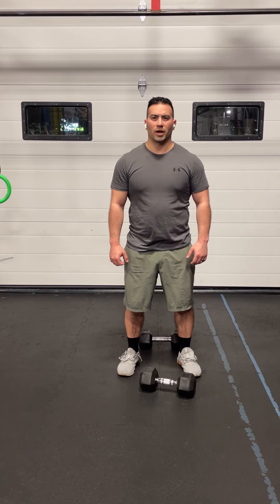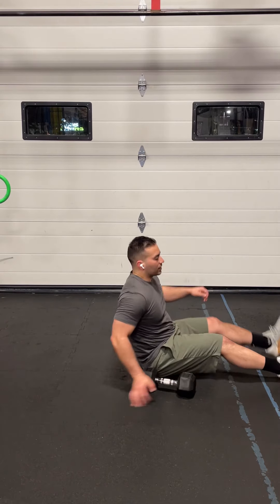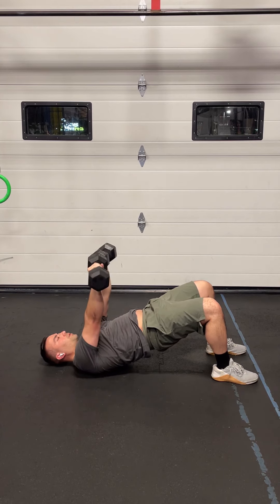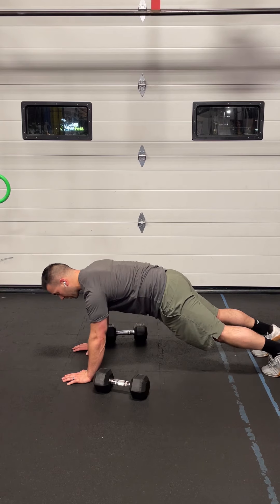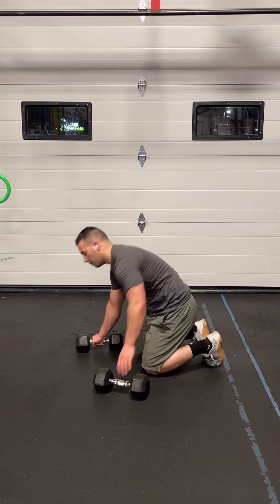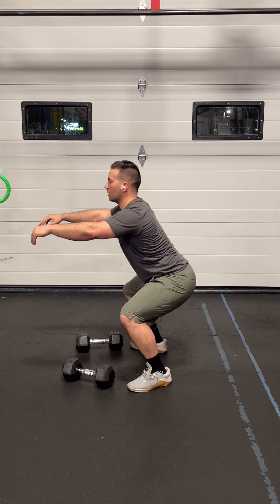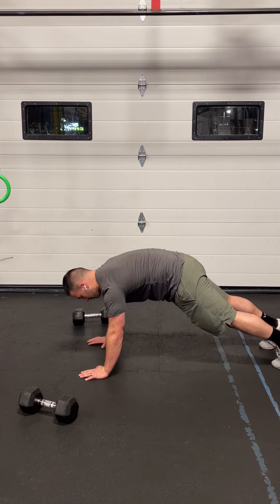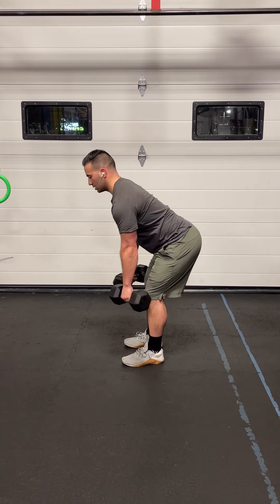BTB Dumbbell WOD 2022.06.23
Beyond The Box Dumbbell WOD for June 23, 2022

Dumbbell Floor Press
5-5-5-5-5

Metcon (For Time)
"Dumbbell Baseline"
For time:
100 Mountain Climbers
40 Air Squats
30 Sit Ups
20 Hand Release Push Ups
10 Dumbbell Bent Rows (50/35#)

We offer 3 workouts daily and lots of extra's like:
- Warmups
- Movement demos

We post workouts there daily as well!